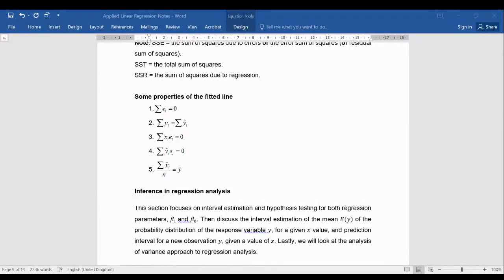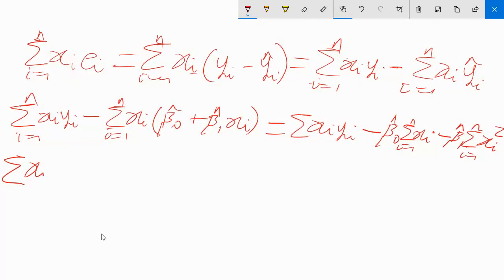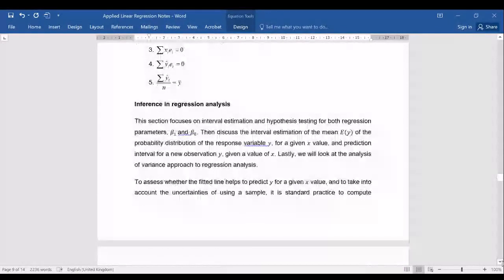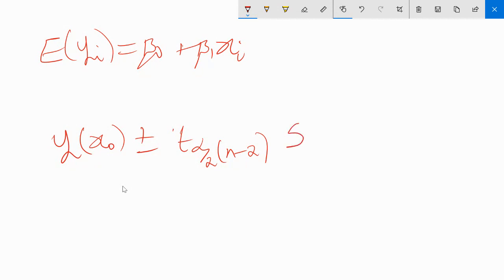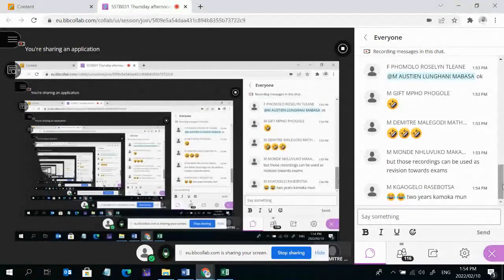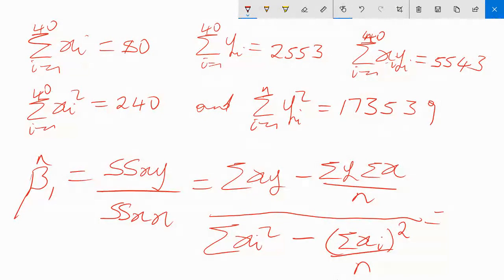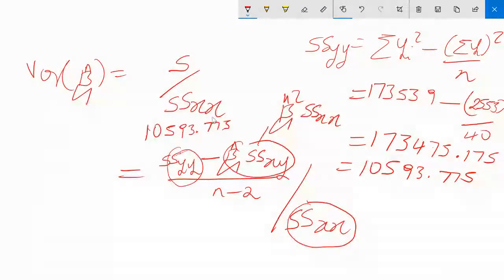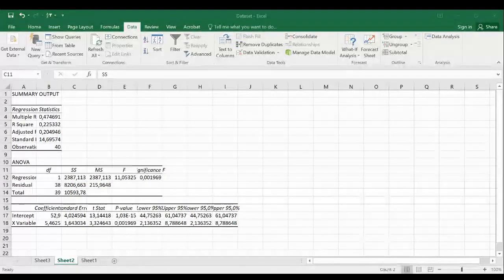sstb 6th session